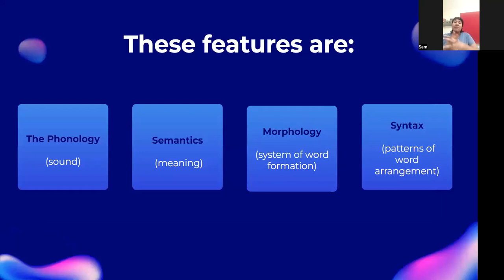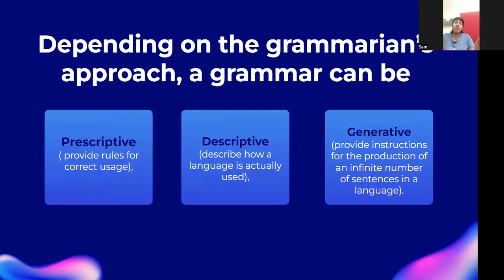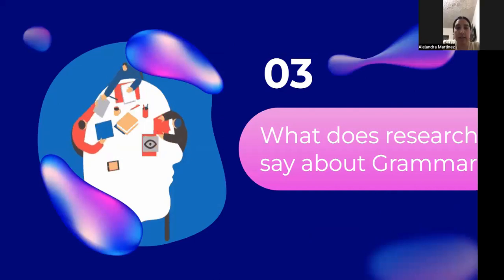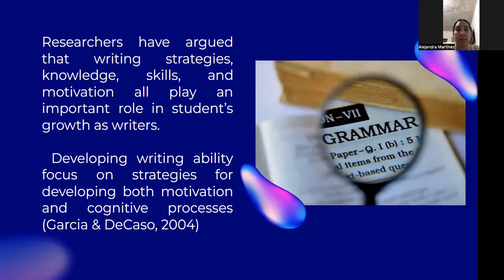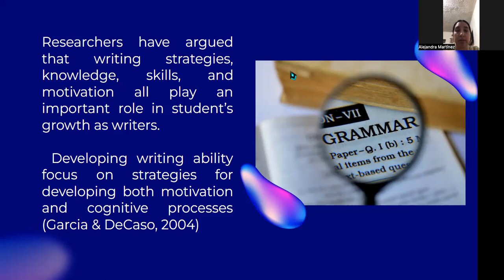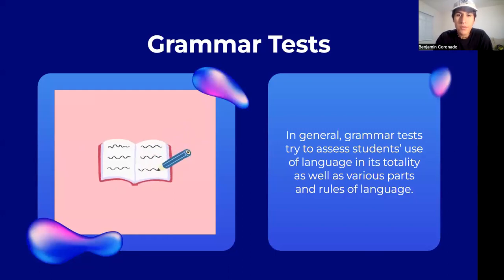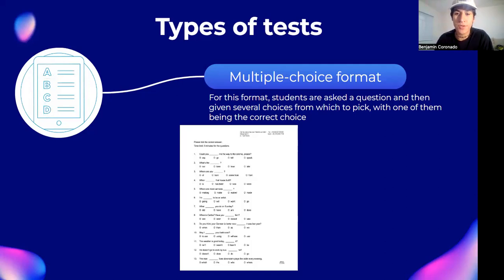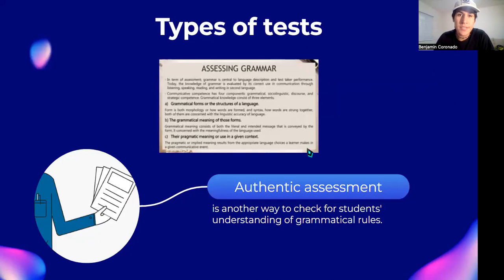Assessing Grammar - Test Design Course